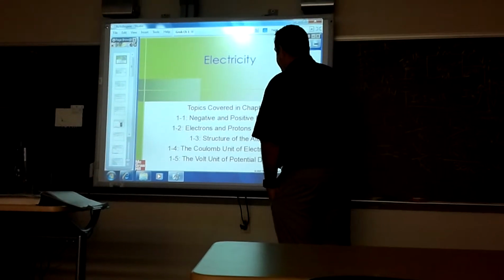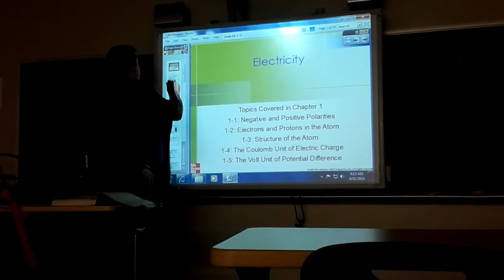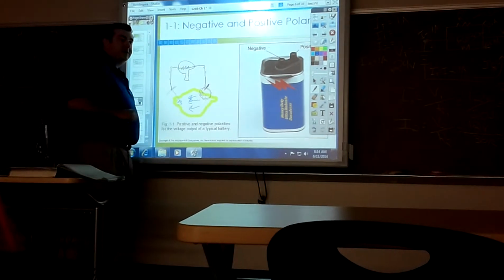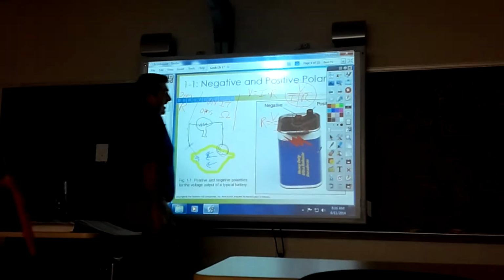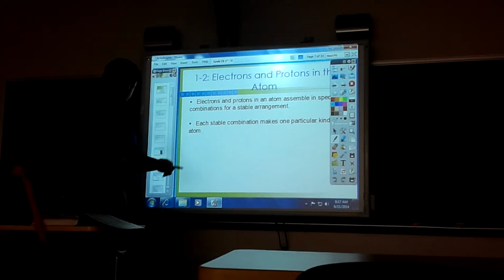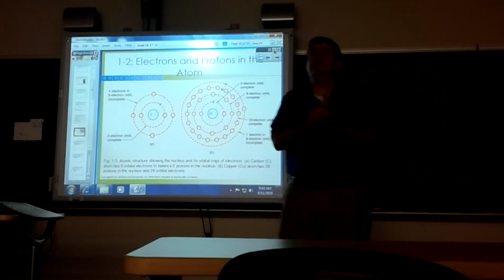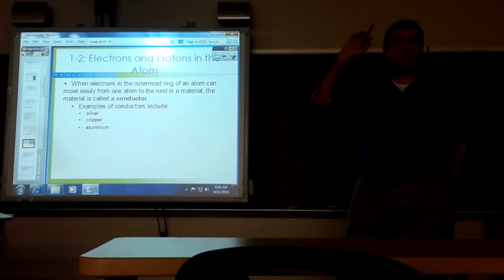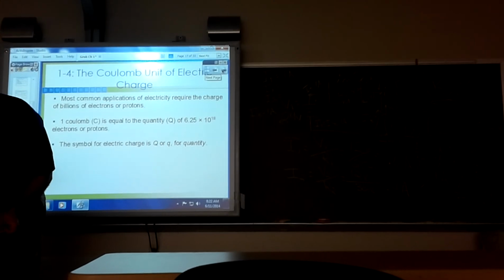Chapter 1, Electricity Pt 1